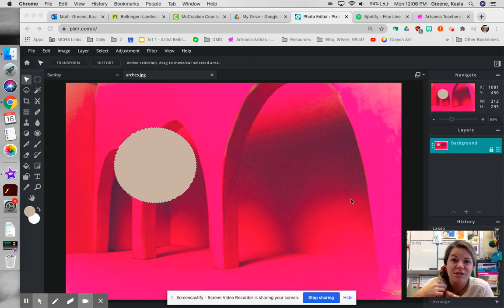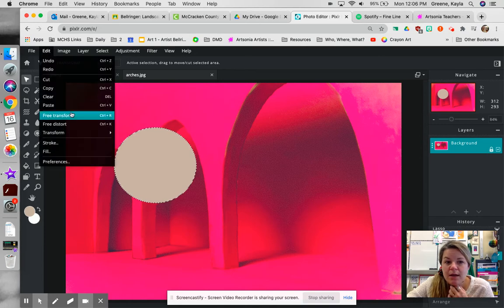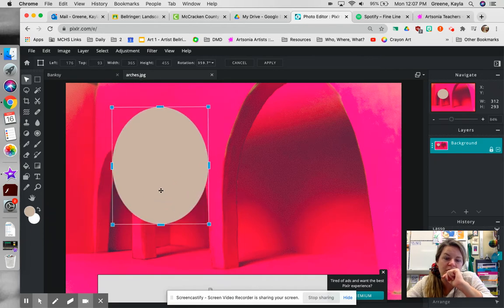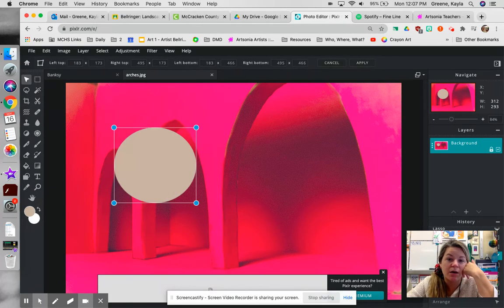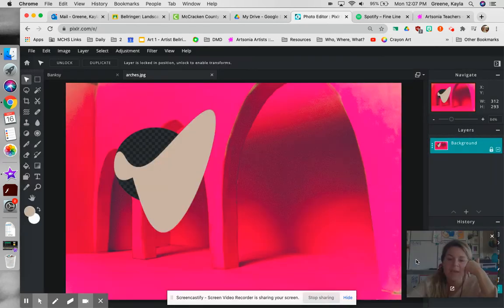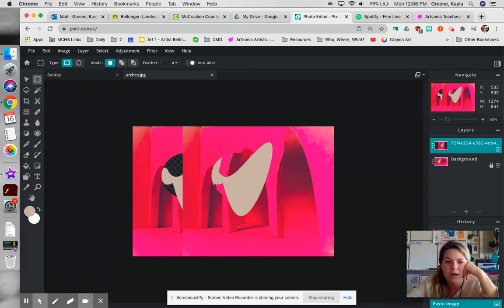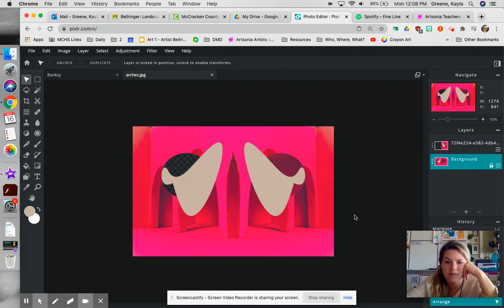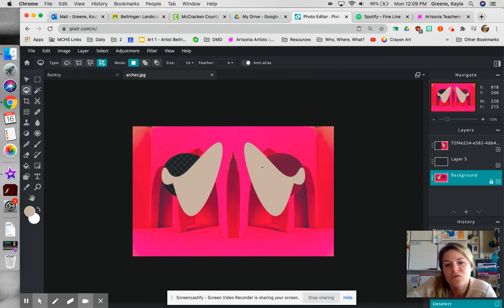Pixlr: Transform & Distort